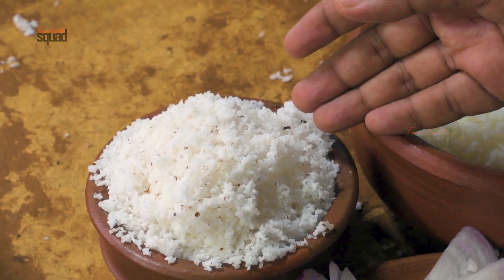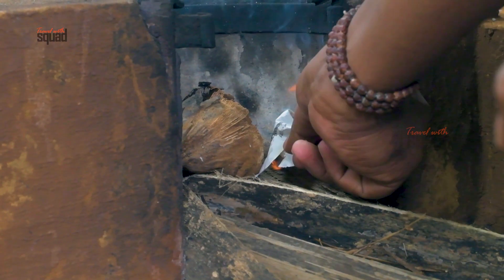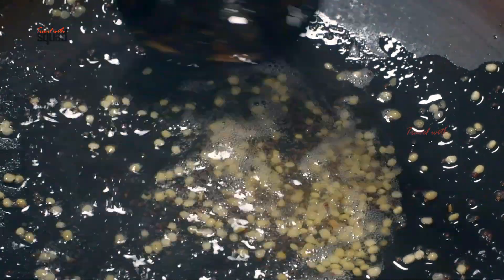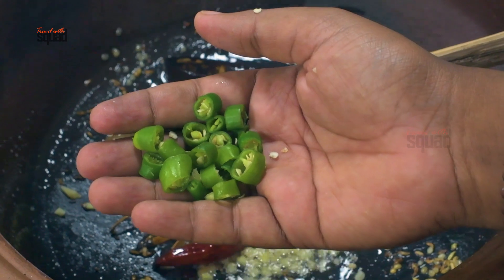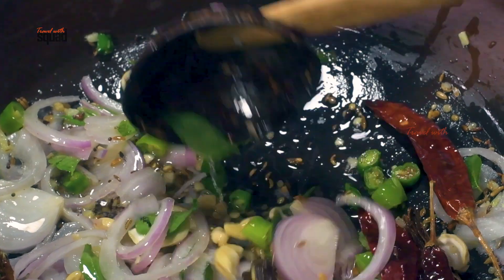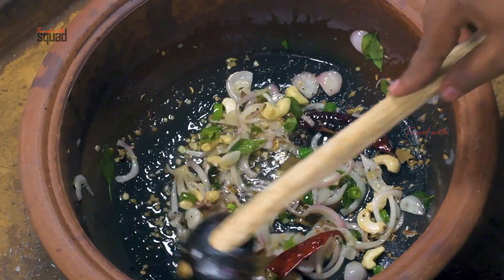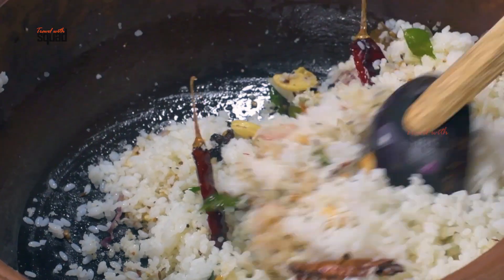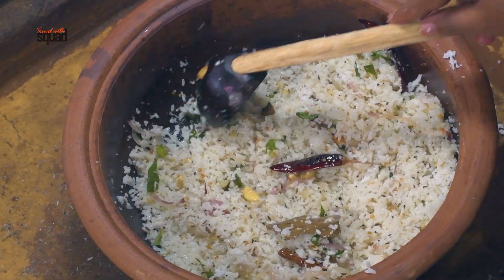Coconut Rice - தேங்காய் சாதம் | පොල් බත් | Recipe | Jaffna | Tamil | Travel | Snack | nariyal chawal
Rice is the usual main course in Sri Lanka. But instead of having the same type of rice every day, there are many ways rice could be made interesting.

evening snack ideas
bread pudding
our daily bread
bread recipes
pita bread
Bread
Recipe
Bread pudding
Calorie
Garlic
Pudding
Butter
Dessert
Garlic bread
Food
Rice
Wheat
Brown bread
Cup
Sandwich
Pizza
Flour
Sliced bread
Whole wheat bread
BreadTalk
Baking
Egg
Small bread
Dinner
Daily Bread
Fruit
Multigrain bread
Diet
Cooking
Yeast
Diabetes
Microwave oven
Chicken
Weight loss
Rice
Cup
Daily Bread
Breadfruit
Whole grain
Frying
Sausage
Calorie
Baker's yeast
Gram
Delivery
Dinner
Rice
Whole wheat bread
Sliced bread
Brown bread
Bread
Recipe
Panera Bread
Banana
Banana bread
Garlic
Flour
Bread machine
Calorie
Garlic bread
Baking
Butter
Pudding
Cheese
Gluten
Sourdough
Wheat
Dessert
Gluten-free diet
Daily Bread
Whole wheat bread
Bread pudding
Ketogenic diet
Bread crumbs
Loaf
Subway
Pumpkin bread
Sweetbread
Panera Bread
Bread knife
chicken recipe
cake recipe
bread recipe
cookie recipe
pasta recipe
pizza recipe
pancake recipe
banana bread recipe
banana bread
curry recipe
chili recipe
shrimp recipe
cheesecake recipe
salmon recipe
turkey recipe
chocolate cake recipe
meatloaf recipe
brownie recipe
lasagna recipe
chicken soup recipe
pizza dough recipe
gravy recipe
fried rice recipe
chilli recipe
waffle recipe
baked oats recipe
grindstone recipe
airfood recipe
caesar salad dressing recipe
beef wellington recipe
sea bass recipe
eggnog recipe
ahi tuna steak recipe
overnight oats recipe
cornish hen recipe
long island iced tea recipe
prime rib roast recipe
mulled wine recipe
espresso martini recipe
lamb chops recipe
tartar sauce recipe
ham glaze recipe
quiche lorraine recipe

herbs & spices
cooking
risotto
sous vide
coriander
beef stew
hard boiled eggs
cookie recipes
fennel seeds
no bake cookies
beef stew recipe
gingerbread cookies
christmas cookies
roast chicken
convection oven
roasted broccoli
oatmeal raisin cookies
soft boiled egg
boiled eggs
chocolate chip cookies recipe
oatmeal chocolate chip cookies
shortbread cookies
binging with babish
steak recipes
butter cookies
marsala wine
sous vide steak
roast beef recipe
cookie cake
mahi mahi recipe
meringue cookies
coriander seeds
thumbprint cookies
air fryer pork chops
chocolate cookies
tuna steak recipe
choc chip cookies
pork roast recipe
perfect hard boiled eggs
menudo recipe
easy cookie recipes
shaoxing wine
lidia bastianich
vegan chocolate chip cookies
corned beef recipe
rack of lamb recipe
pumpkin cookies
leftover chicken recipes
oven baked chicken
homemade dog food
grilled pork chops
supper ideas
lamb stew
cornish hen recipe
molasses cookies
snickerdoodle cookies
microwave baked potato
chocolate crinkle cookies